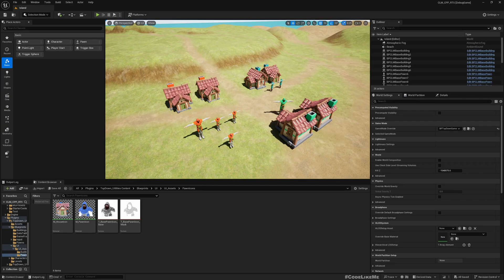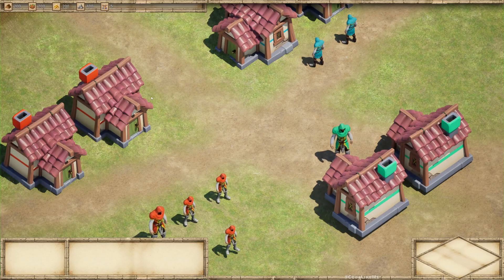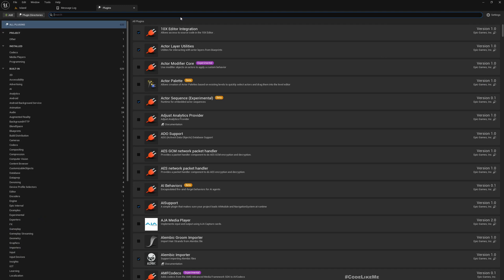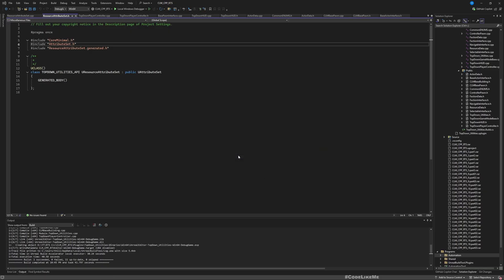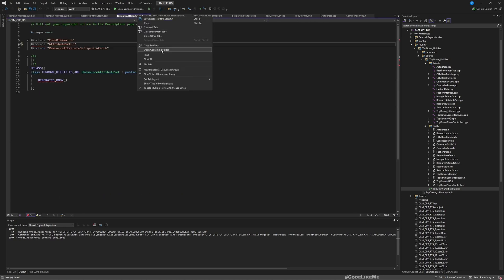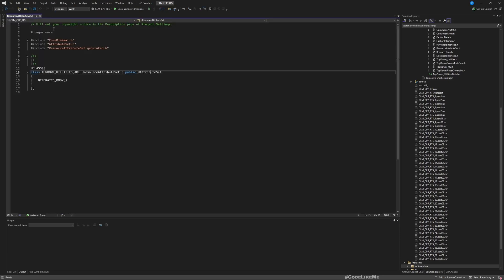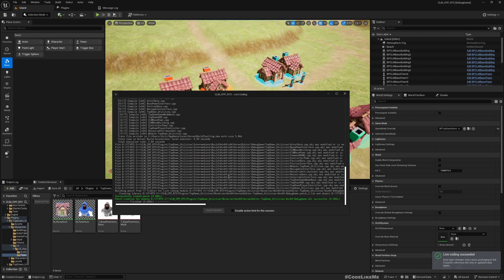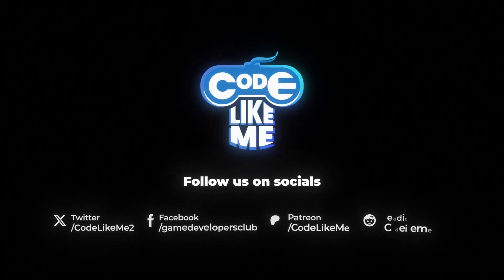Unreal Engine 5 RTS with C++ - Part 28 - Gameplay Attribute Set For Resource Counters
This is the 28th part of the tutorial series, where we are going to implement a Real Time Strategy game using Unreal Engine and C++. In this episode, We are going to enable gameplay ability system on our project and create a gameplay attribute set that represents resource counters in our game. Here we have Wood, Food, Stone and Gold as resource types and there will be attributes in attribute set for each of these type. Later on, this attribute set will be used to implement resource collection and consumption.